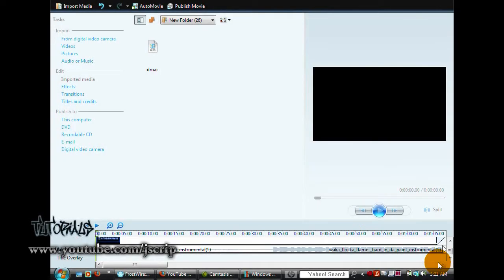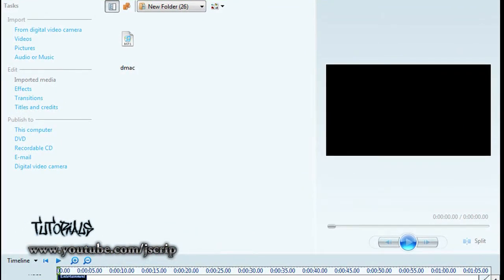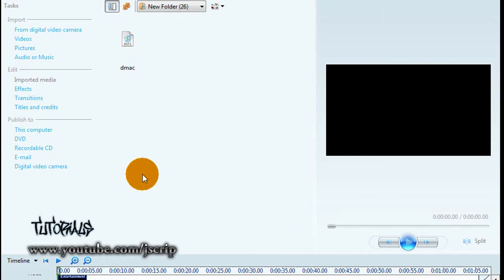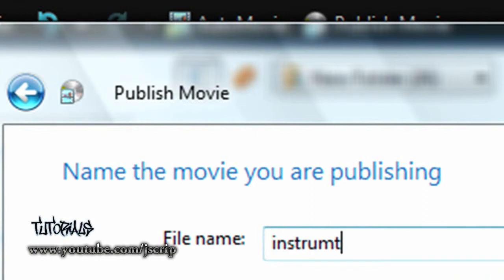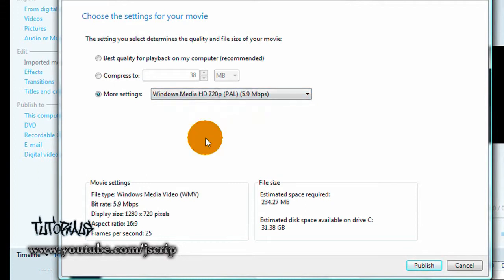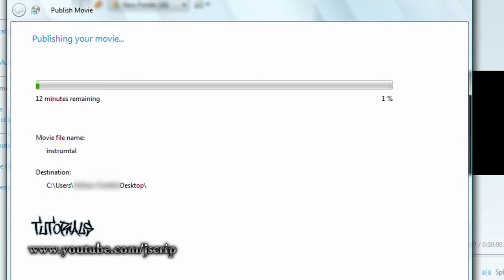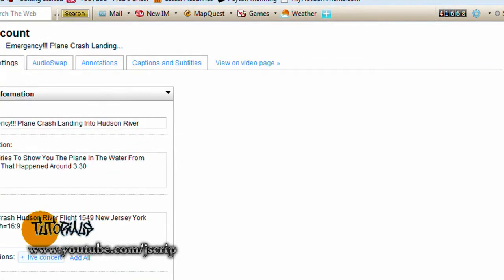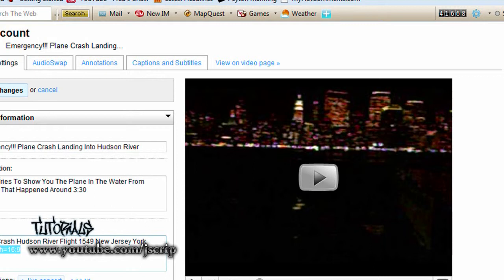How To Make Your Videos Widescreen *NEW*